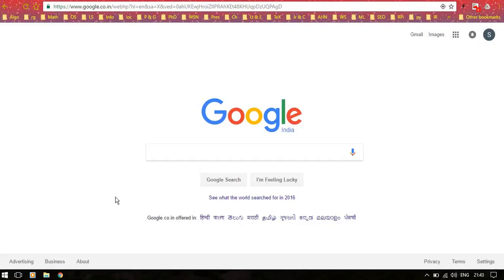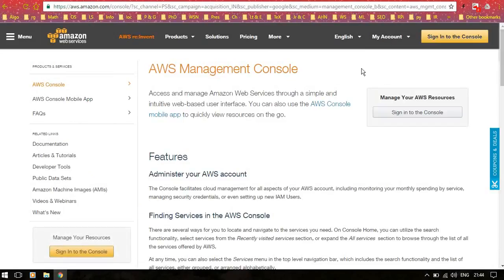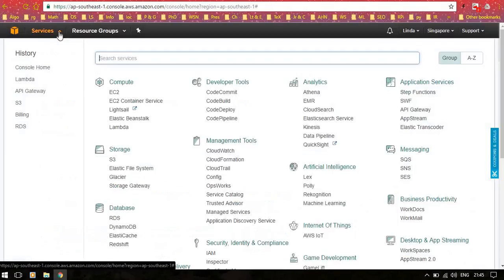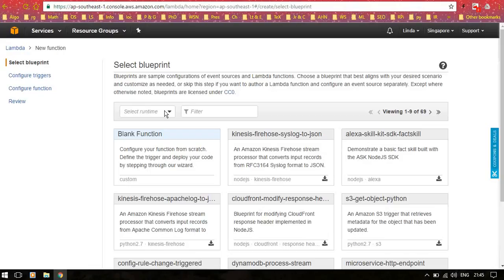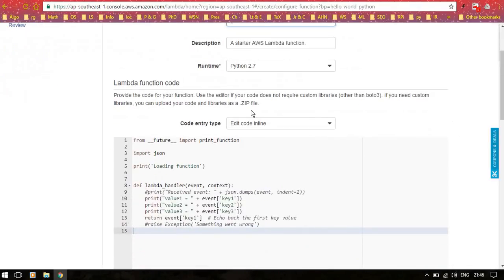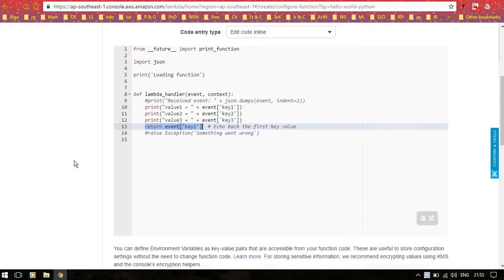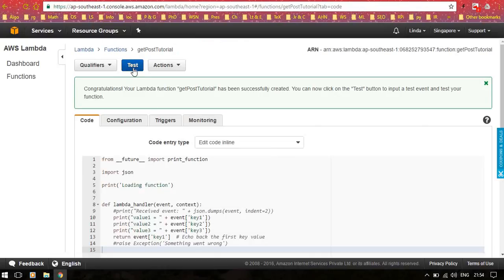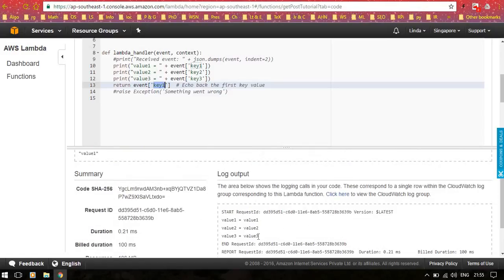Creating a AWS Lambda Function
This video illustrates how to create a AWS lambda function